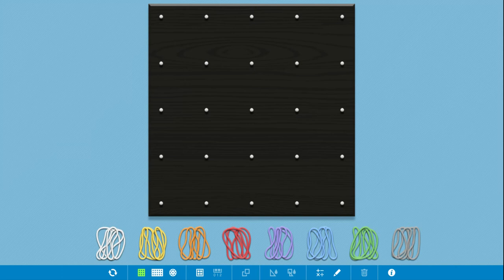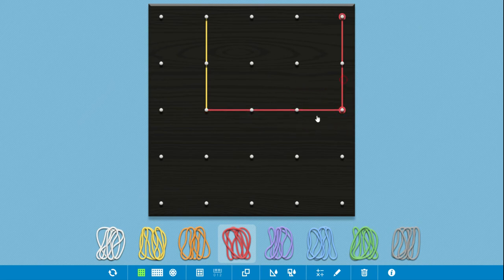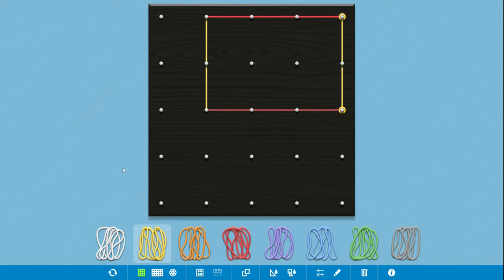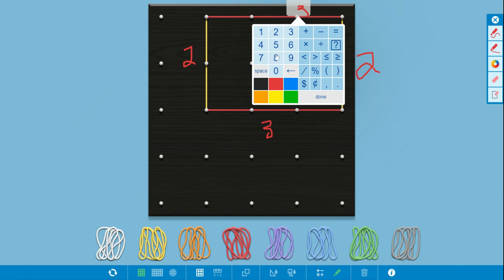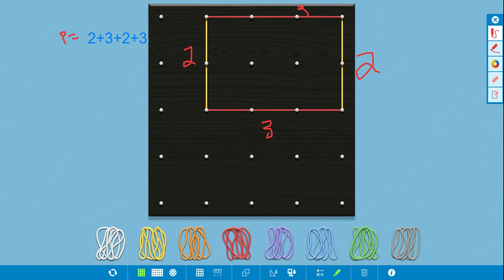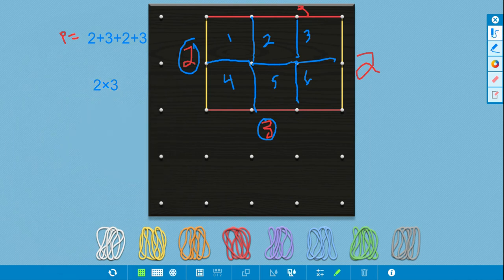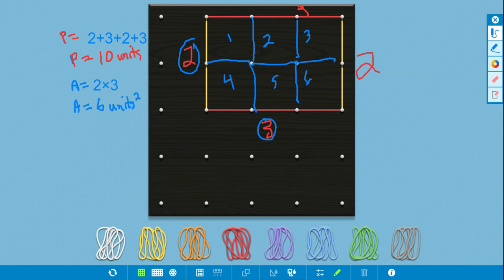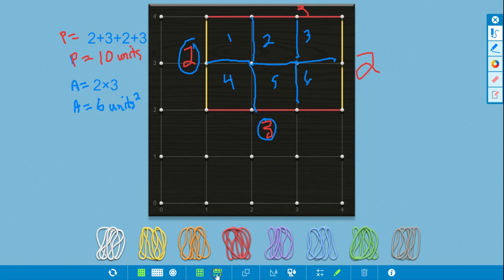Geoboards - Area & Perimeter